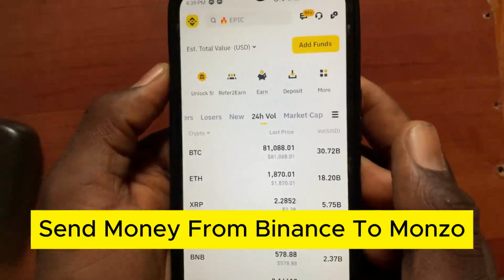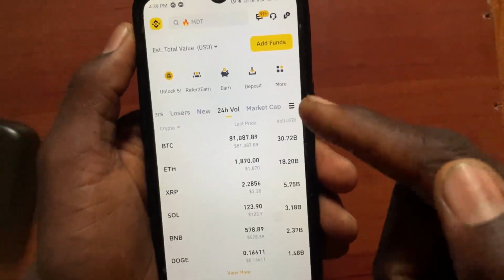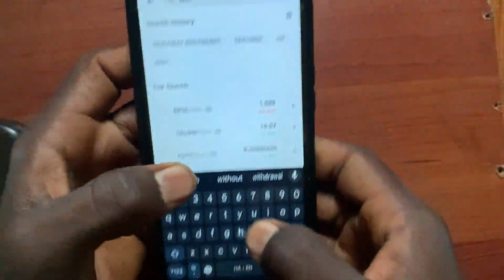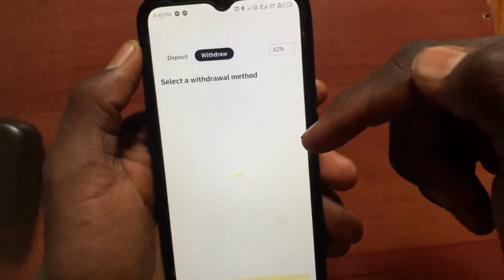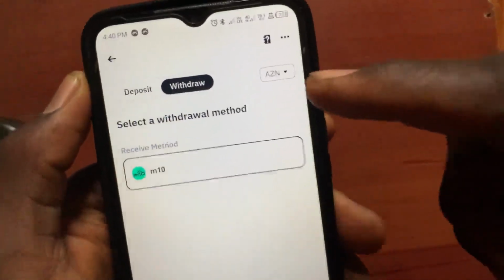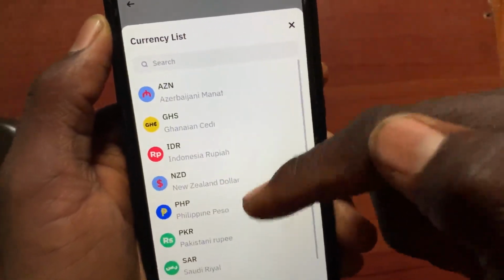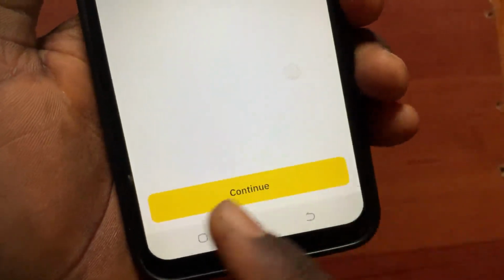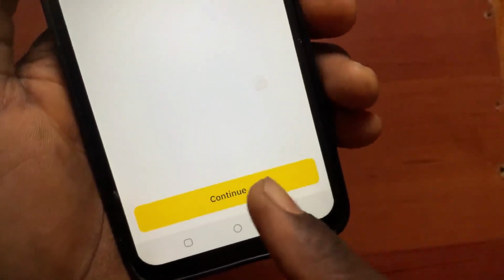How To Send Money From Binance To Monzo Bank Account – Easy Guide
Need to withdraw money from Binance to your bank account? In this step-by-step tutorial, I’ll show you exactly how to withdraw money from Binance to Monzo safely and quickly. Whether you’re wondering how to transfer money from Monzo to another account or how to send money from your Monzo account, this guide will help you complete the process with ease.

If you’ve been asking, “Can I transfer money from my Monzo account?” or struggling with how to withdraw GBP from Binance to a bank account, don’t worry! This video will explain everything, including how to withdraw money from Binance to a bank in the UK (2025 updated method).

By the end of this guide, you’ll know exactly how to withdraw from Binance to a bank account without any hassle. Follow along and get your funds transferred from Binance to Monzo smoothly!